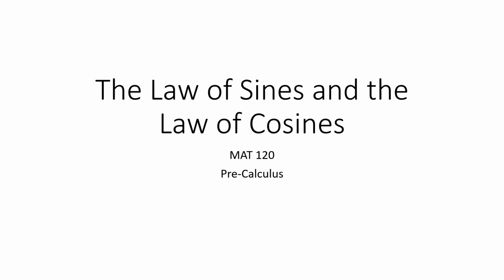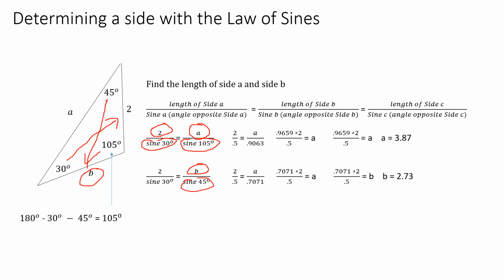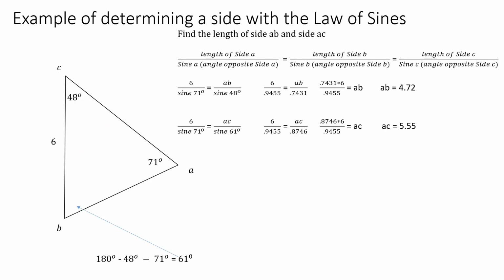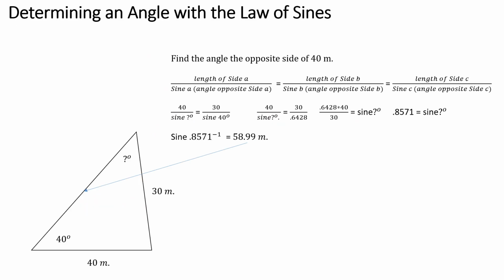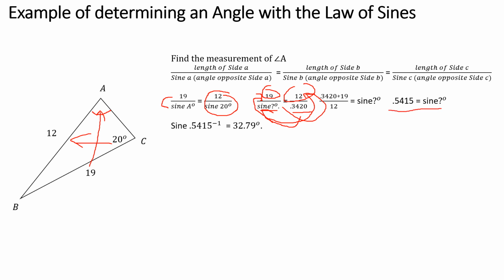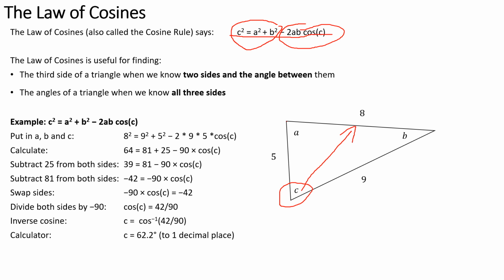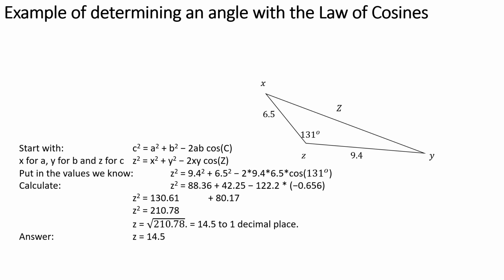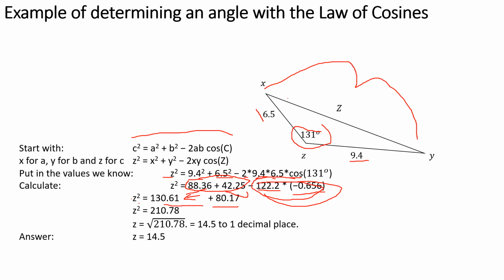The Law of Sines and the Law of Cosines